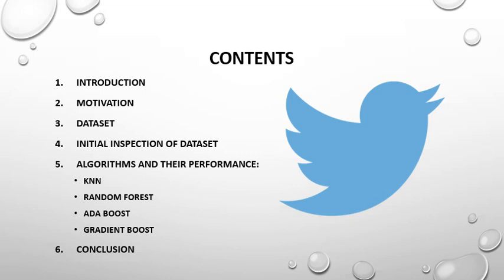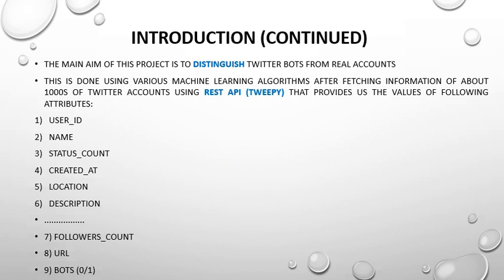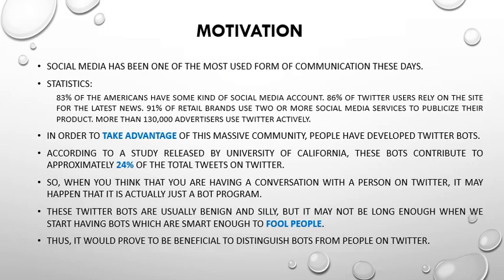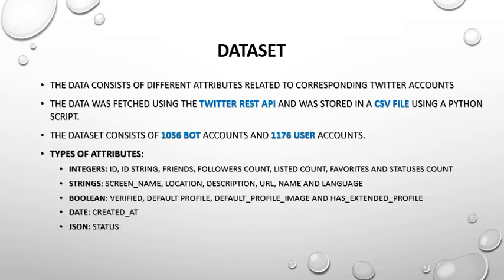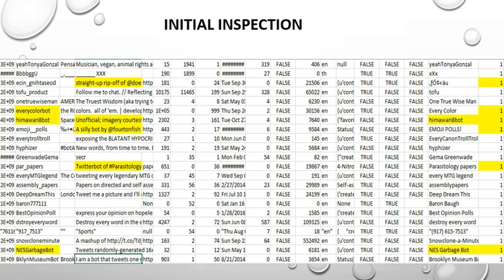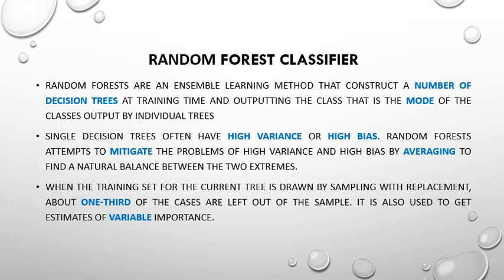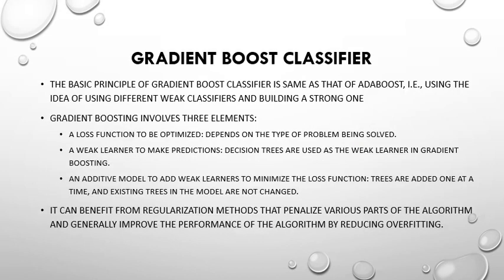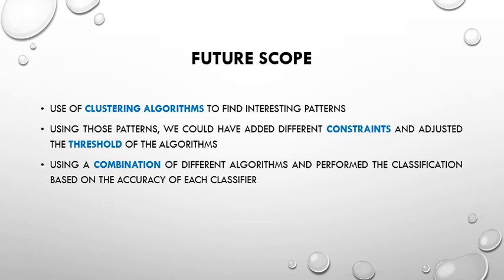Twitter Bot Detection using Machine Learning Algorithms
This is a Machine Learning Project which I've worked on while pursuing my master's